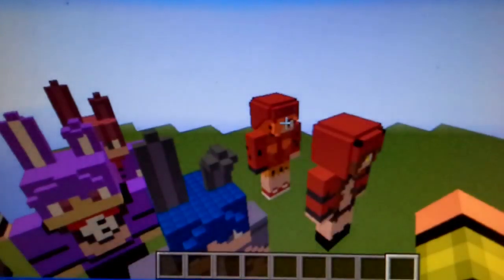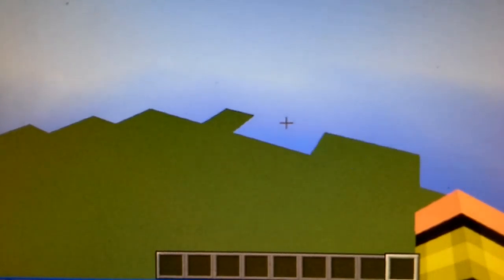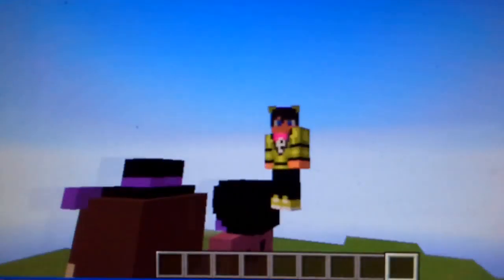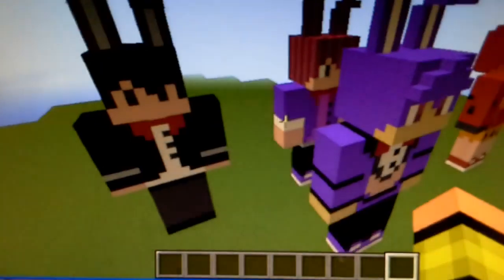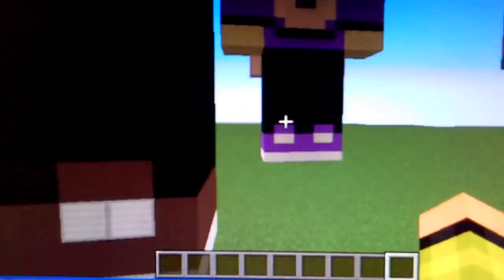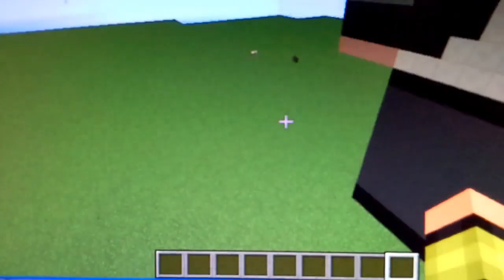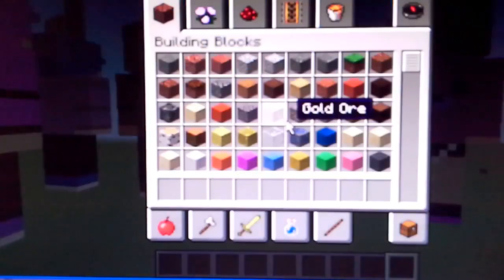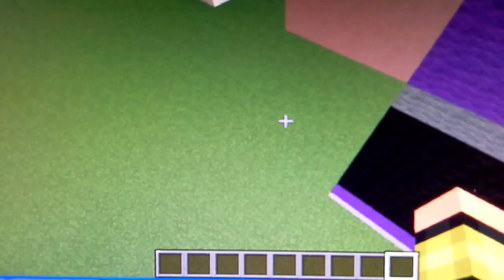Human Shadow Bonnie build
Fredbear did amazing at building the statue, he might need to read the comments to see the news of Spring-Bonnie, other than that, hope you all enjoyed a subscribe to ObsidianCreeper07's channel. He deserves all the support that I'm given.